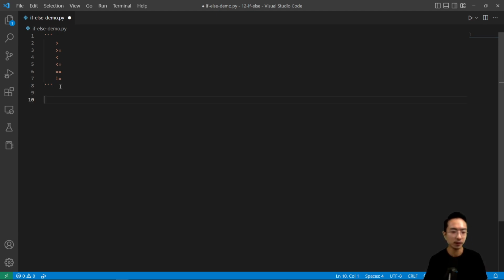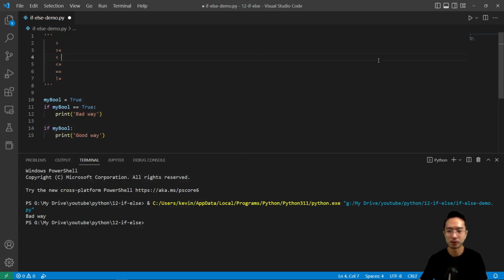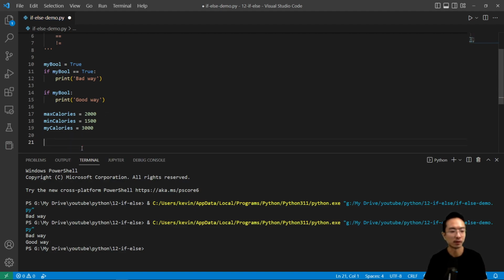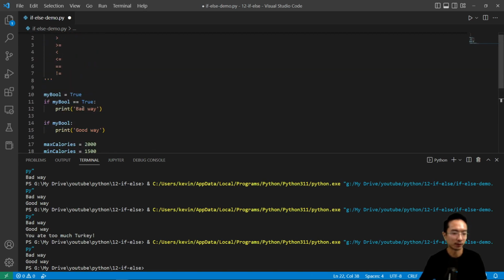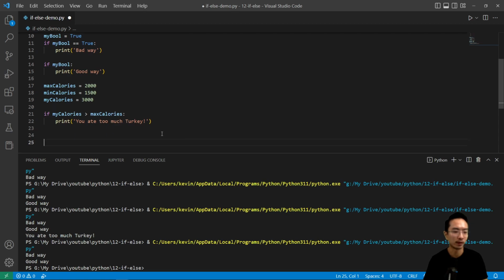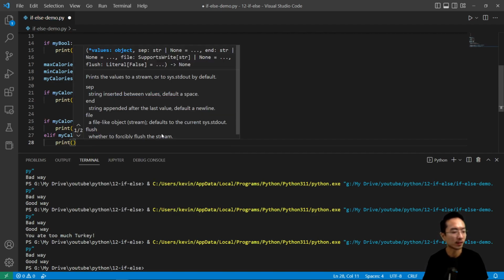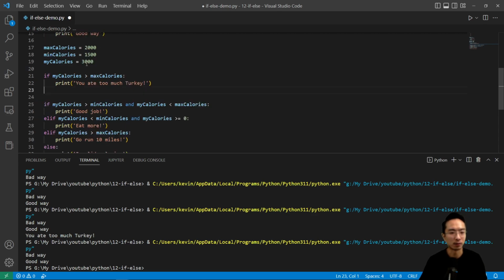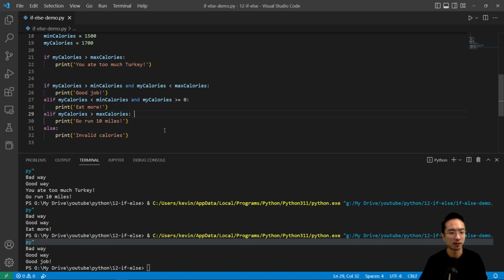Python If Else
In this video, I will go over if else statements in Python.